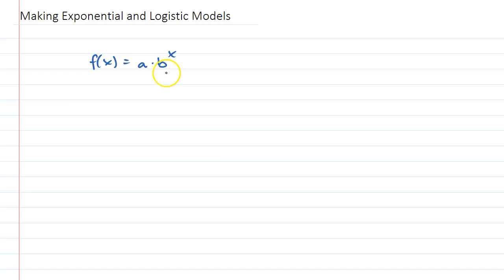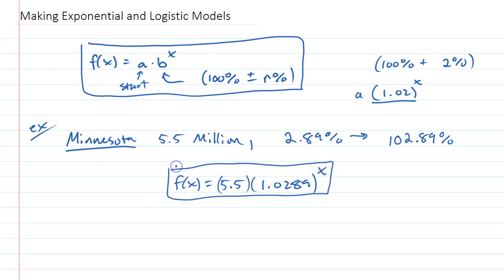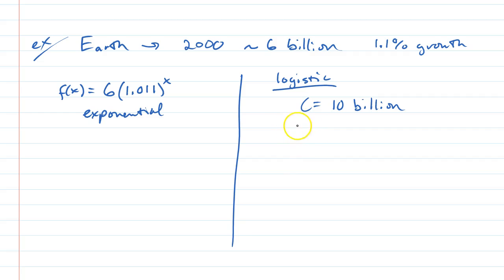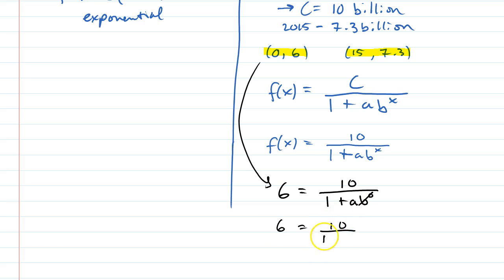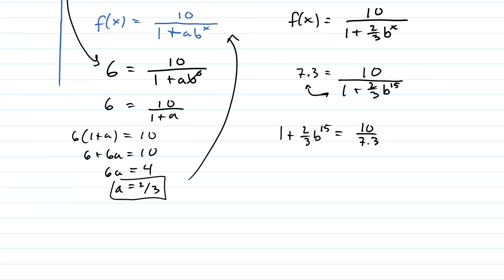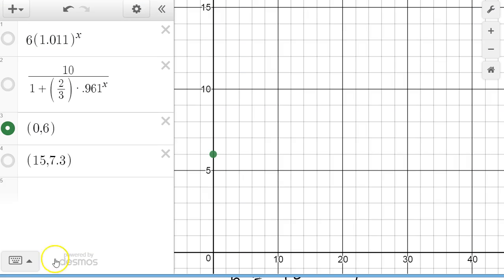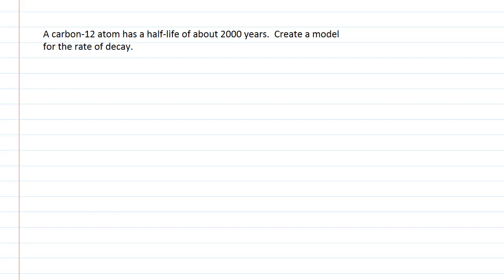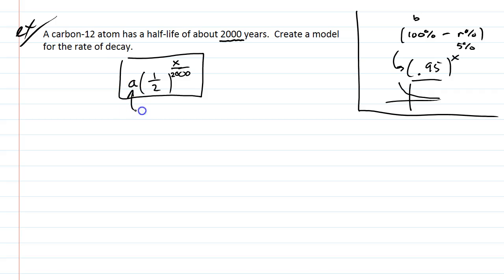Exponential and Logistic Models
We compare and contrast exponential and logistic models for population growth.  We talk about how to quickly set up an exponential model, and how we figure out a logistic model by plugging in points.